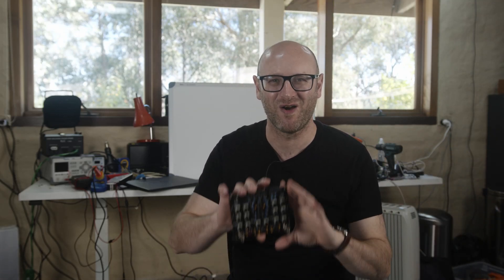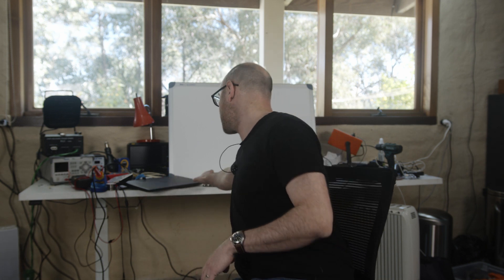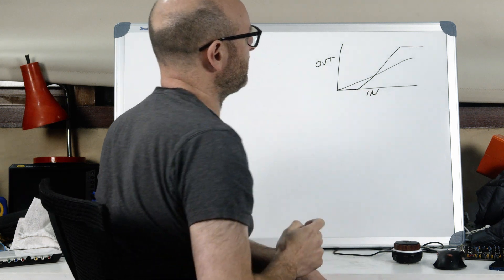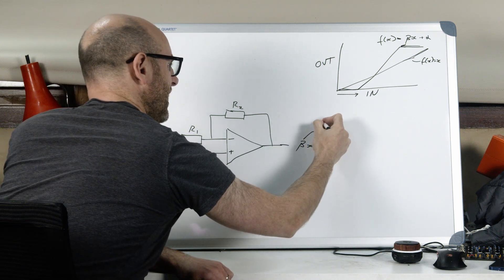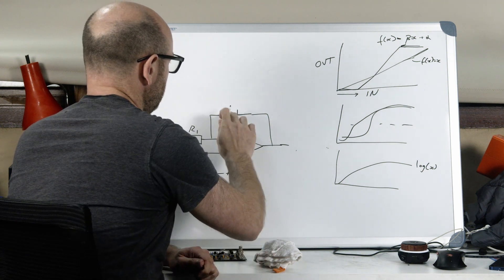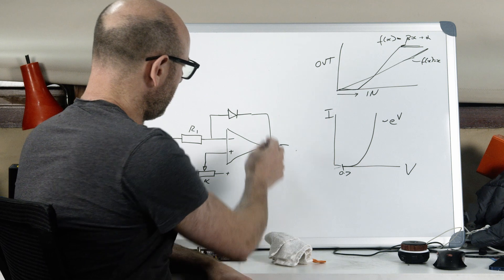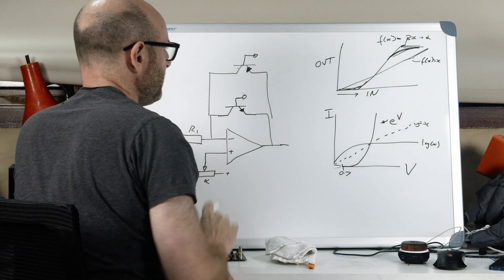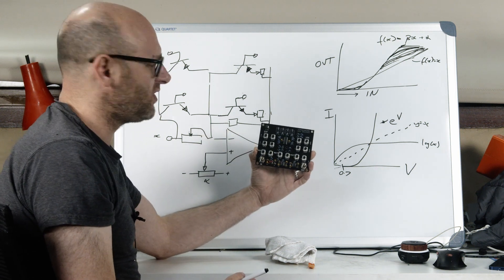Analog Color Correction pt1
I walk through the implementation of an analog circuit that performs curve editing on HD analog video signals using op-amps and transistors to allow adjustment of contrast, black and white levels, and tweakable s-curves.